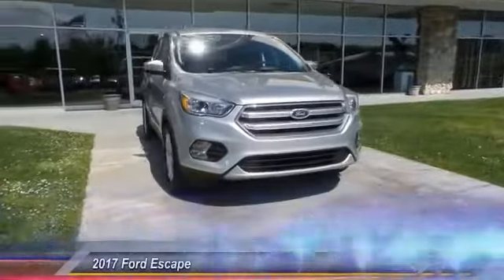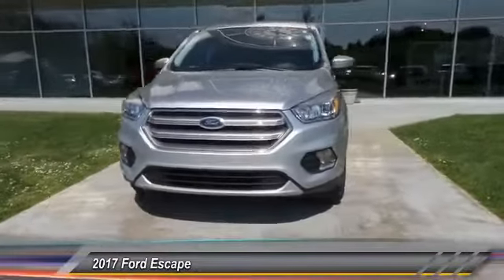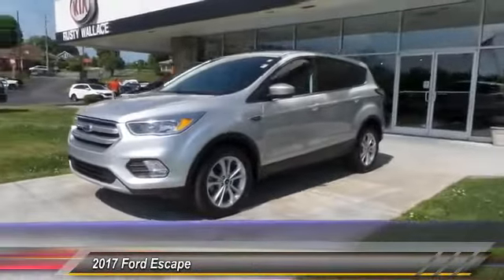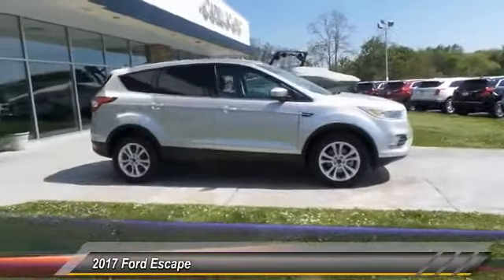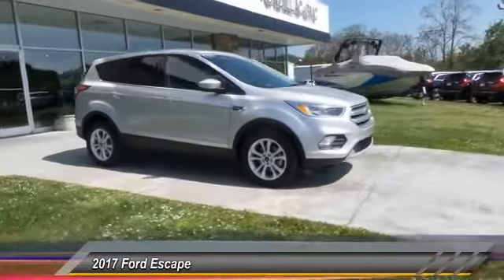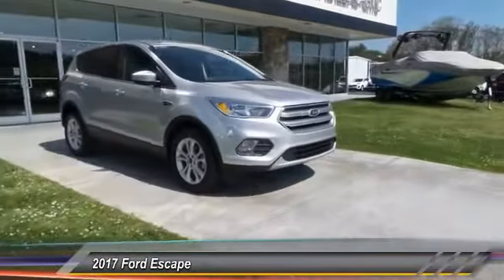2017 Ford Escape Used Rusty Wallace Auto Morristown, TN Live P3182B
Silver 2017 Ford Escape SE FWD 6-Speed Automatic EcoBoost 1.5L I4 GTDi DOHC Turbocharged VCTbrbrRecent Arrival! 30/23 Highway/City MPGbrbrbrReviews:brbr  * Optional 2.0-liter turbocharged engine provides quick acceleration; high-tech features include Sync 3 infotainment, Apple CarPlay and Android Auto; responsive steering and carlike handling around turns. Source: Edmunds